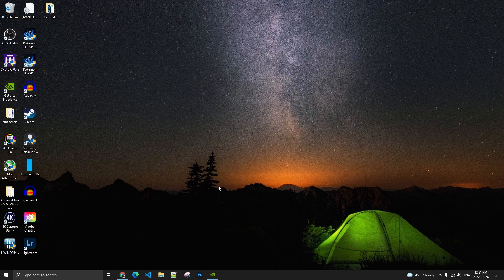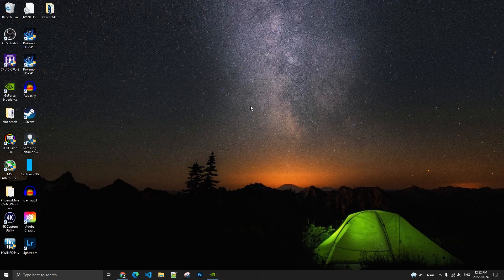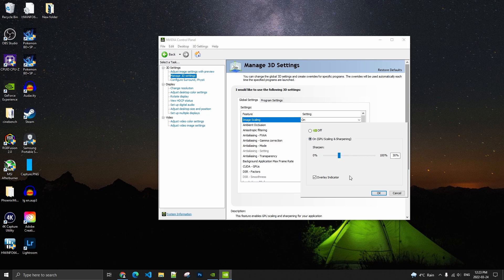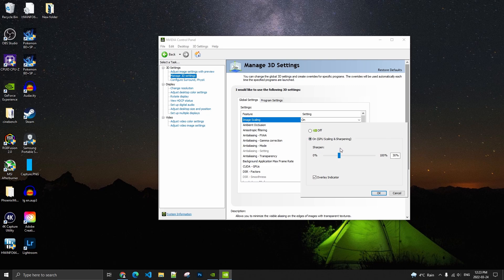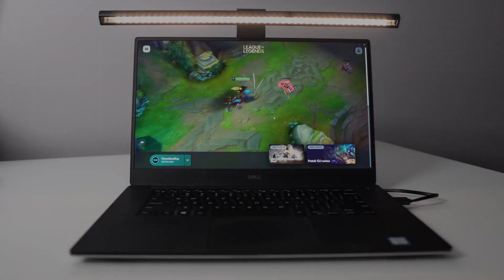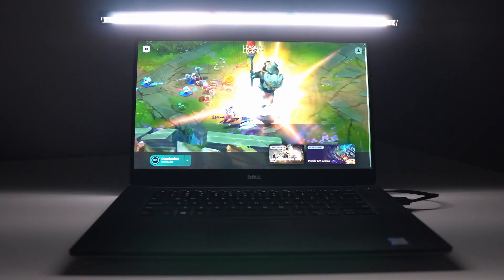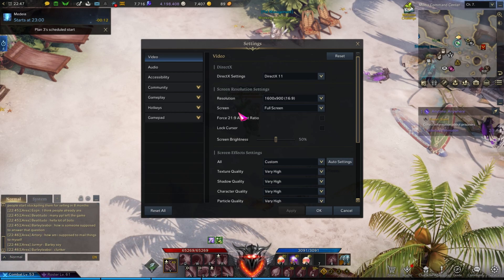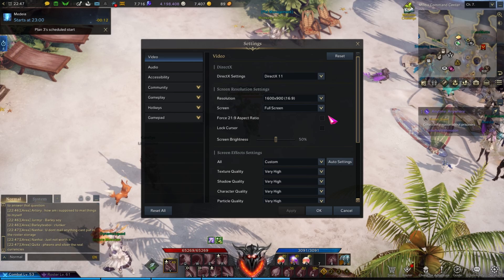How to Boost FPS with Nvidia Image Scaling (NIS)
Here is a small tutorial on how to Boost FPS with Nvidia Image Scaling NIS

My Configuration:

CPU: Ryzen 5900x
GPU: Radeon 6900XT
Ram: 32 GIG DDR4 3600mhz
Headset: Hyper X Cloud 2
Headphone: Sennheiser HD 599 Special Edition
Microphone: Blue Yeti
Keyboard: HyperX Alloy origins core
Mouse: Glorious Model o-
Mousepad: Corsair Vengeance MM200 Wide edition
Camera: Logitech C920